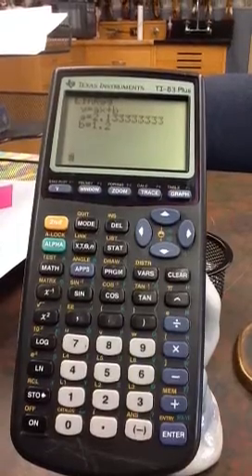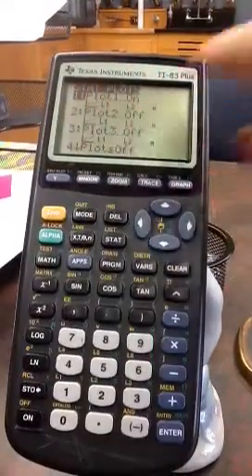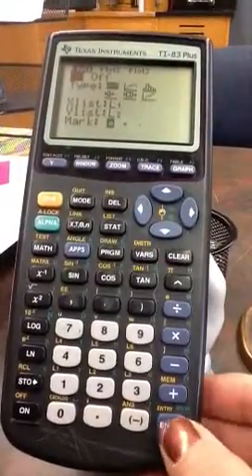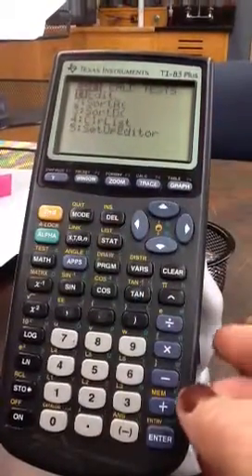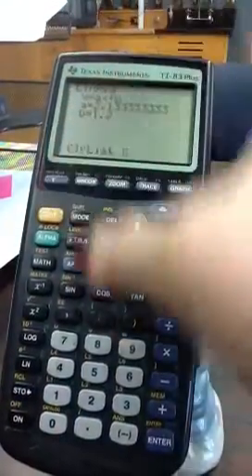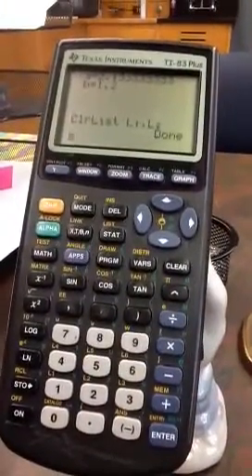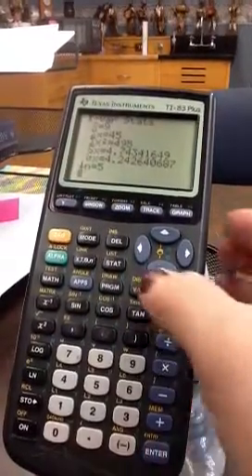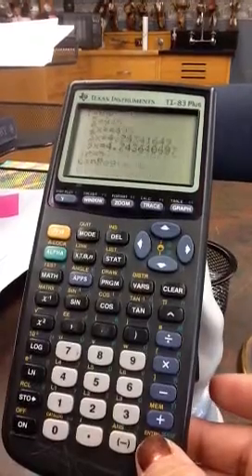How to graph with TI 83+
How to graph x, y data and determine slope and y intercept